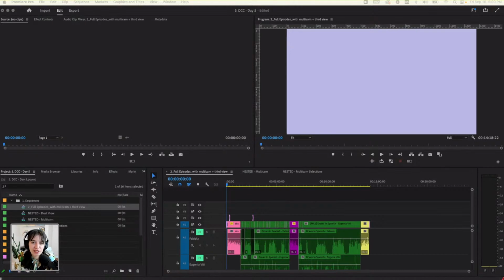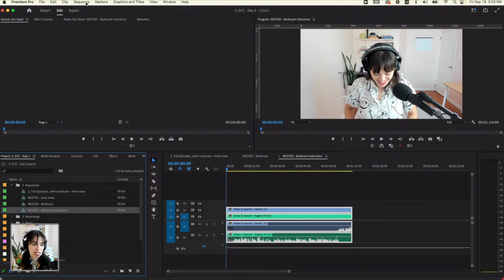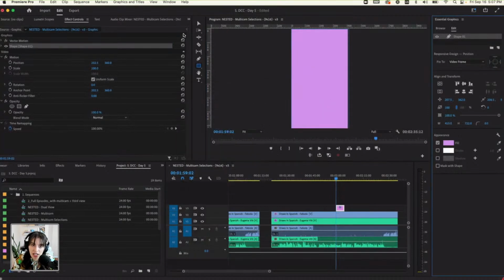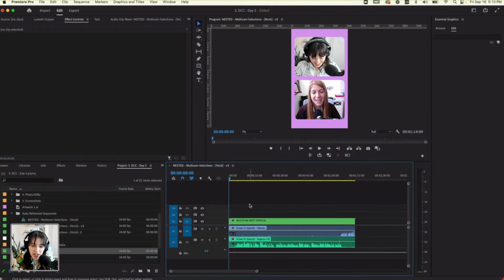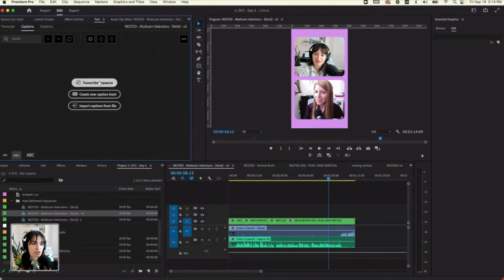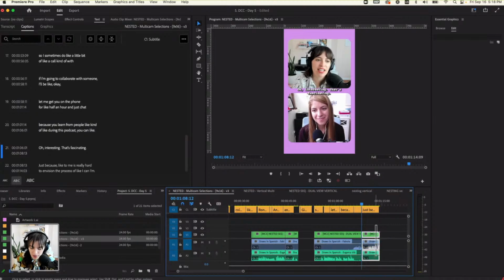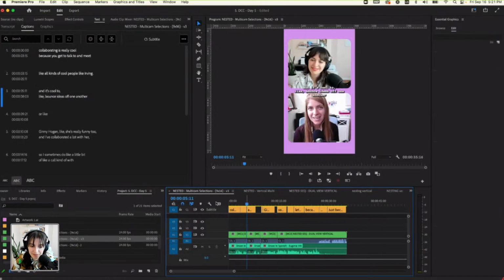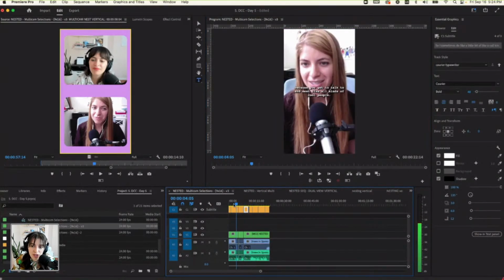Creating TikToks & Reels for Your Video Podcast | Social Media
CHALLENGE: Learn how to quickly reuse footage of your video podcast to create engaging clips for Tiktok and Instagram Reels.

Join your host Fabiola Lara each afternoon at 2:00pm PT to learn how to approach each challenge using Premiere Pro. Get your questions answered, see what the community is creating and get feedback on your work!

00:00 Start
01:29 Using the premade starter files
02:00 Changing formats from horizontal to vertical
04:29 Finding and cutting footage to create a reel from
09:11 Reframing manually - cropping footage
12:49 Creating multicam views and selections
14:46 Adding captions - transcribing the conversation - choosing caption styles
18:47 Editing the video to make the vid snappy - cutting captions
22:39 Transcribing the sequence after the edit
25:01 Using TikTok for adding subtitles
25:21 Recap and wrap-up